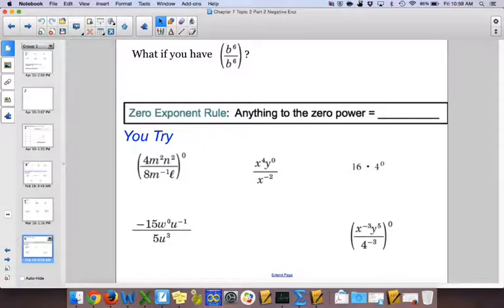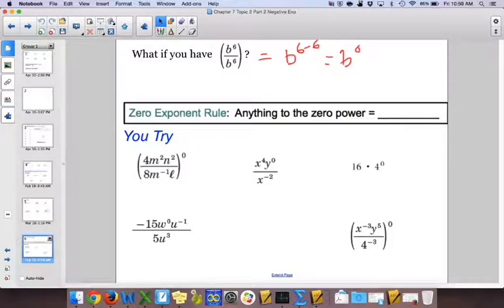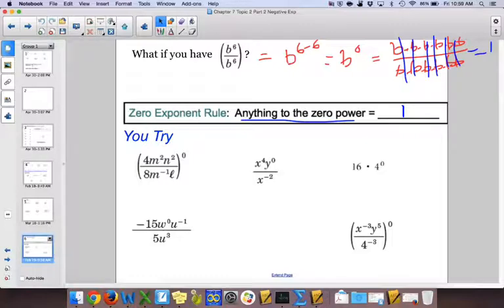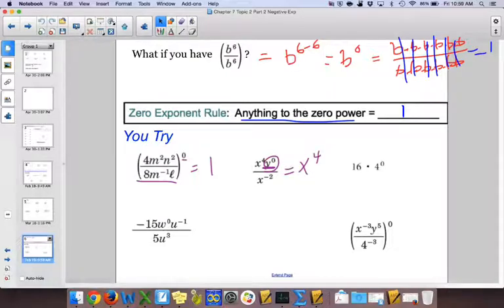Chapter 7 topic 2 part 2 video 1